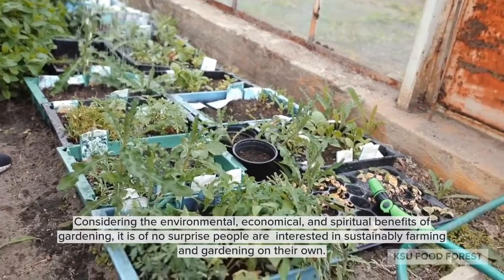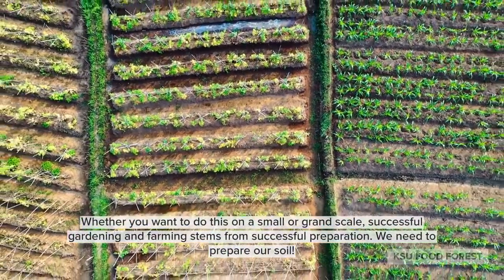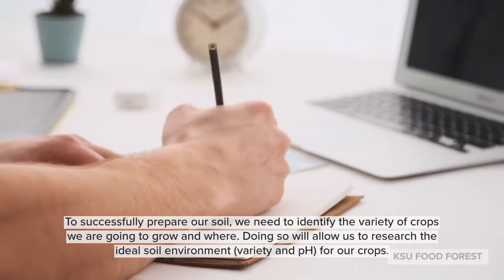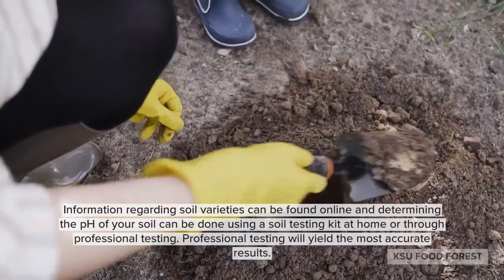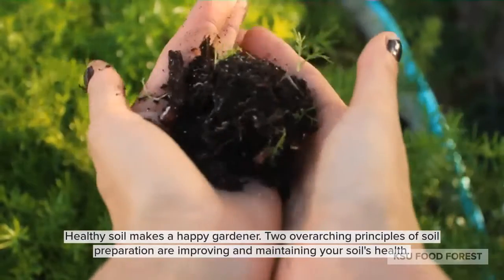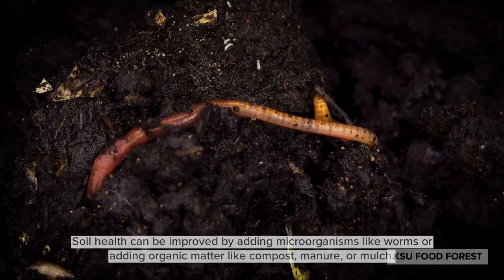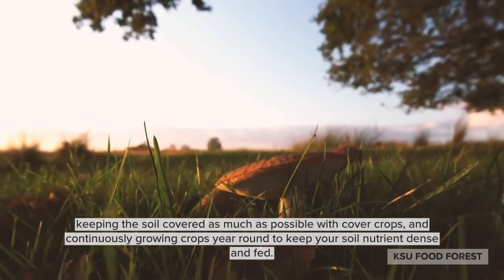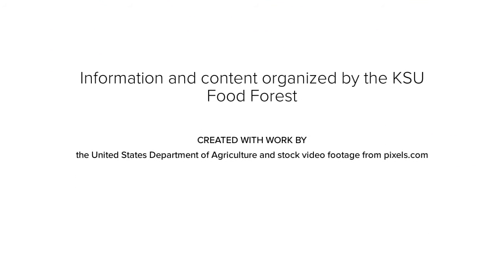Soil Preparation 101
Video about preparing your soil for planting. What can you do or add to improve your soil health? Healthy soil makes a happy gardener.